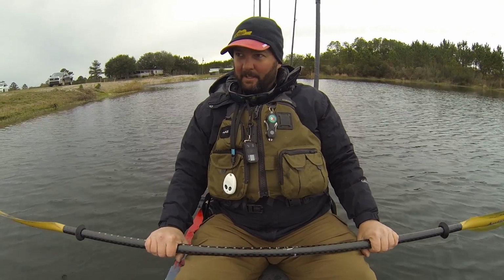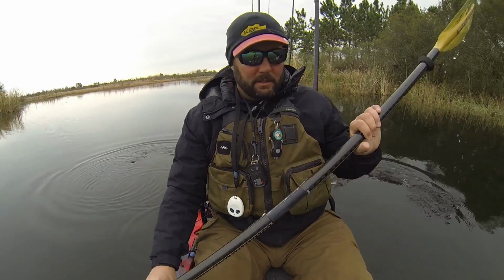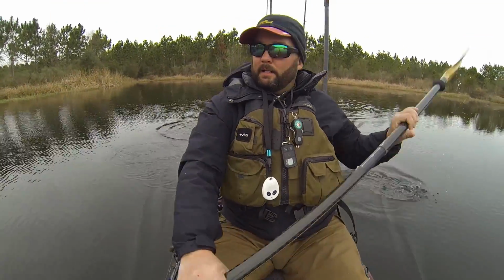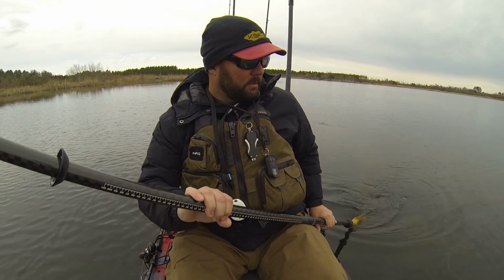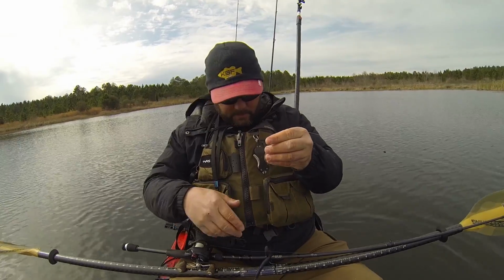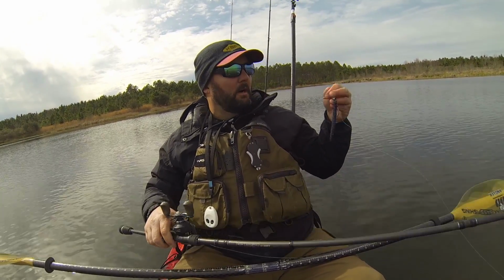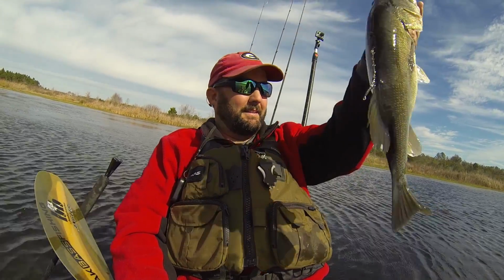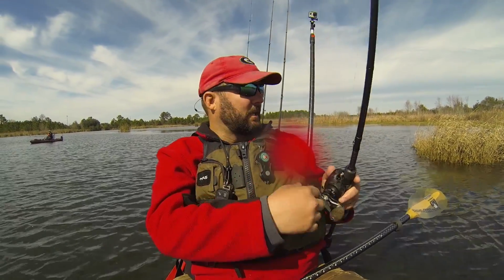Kayak Bass Fishing - Post Front Day. Figuring out How to Catch the Biggest Bass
I spent a little time Kayak Bass Fishing after a cold front breaking down a pattern and catching some nice bass on Bienville Plantation. This video is full of great tips and techniques.

For the best place to learn about Kayak Bass Fishing and fishing kayak tournaments